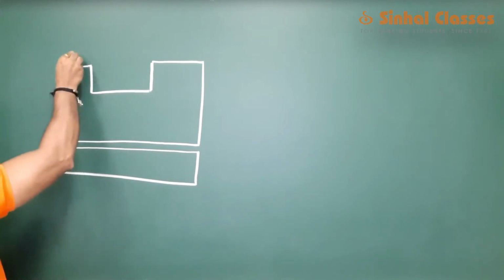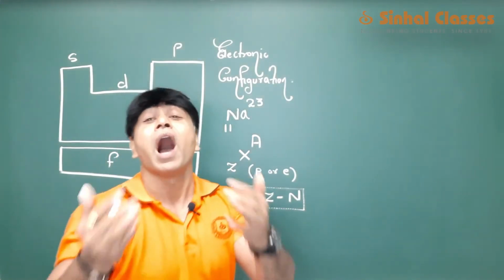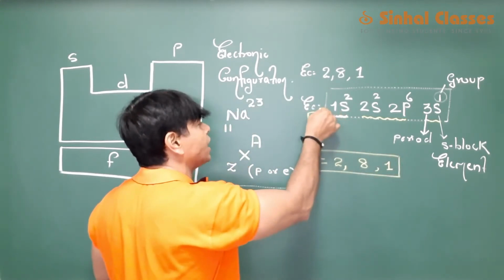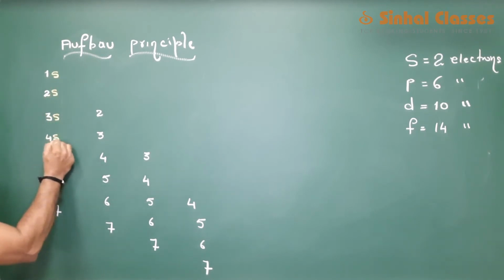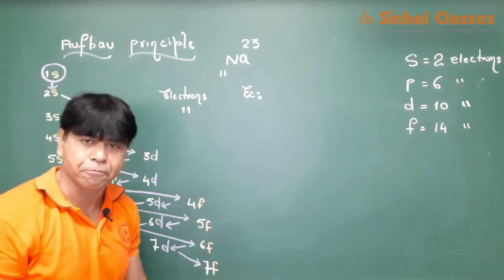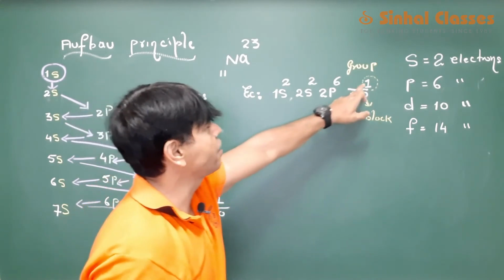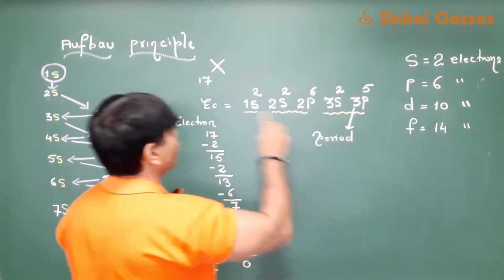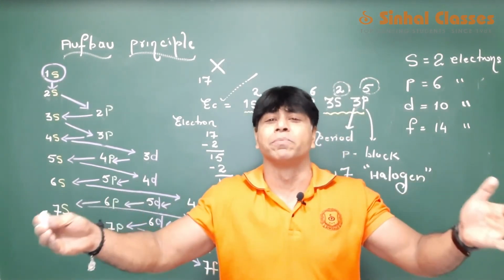NEET, JEE-MAINS EXAMS SYLLABUS. Ganguji Classes